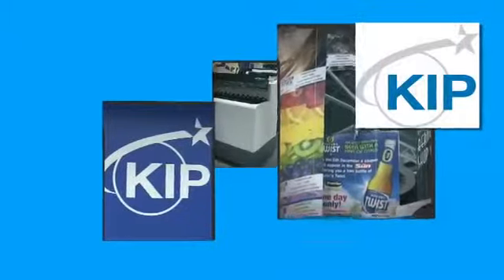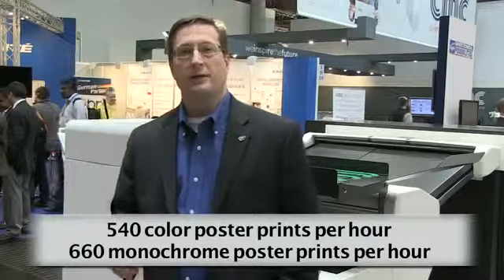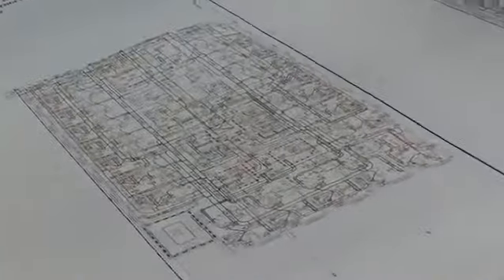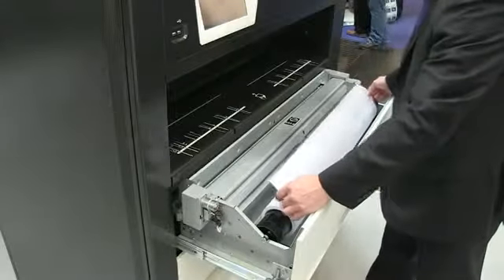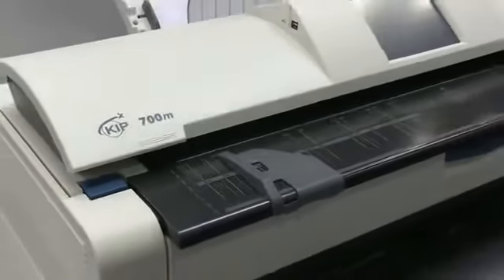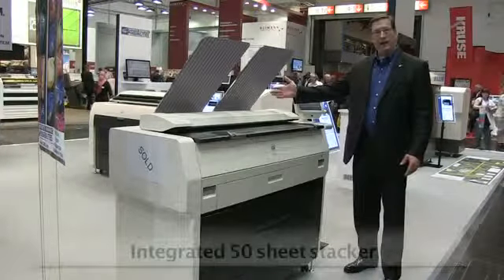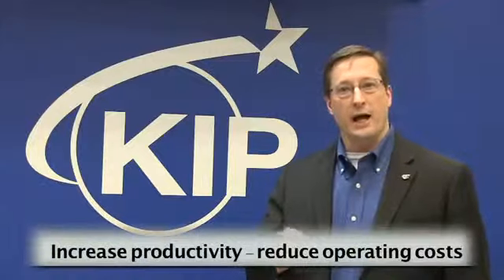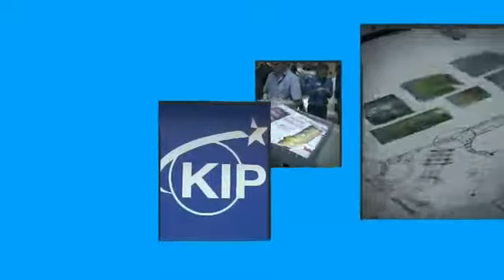KIP C7800 Printer